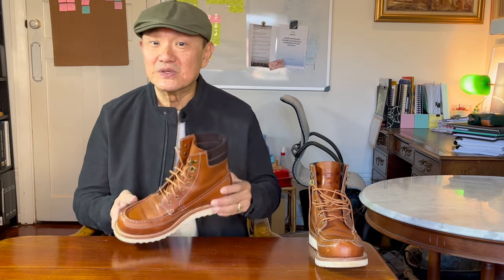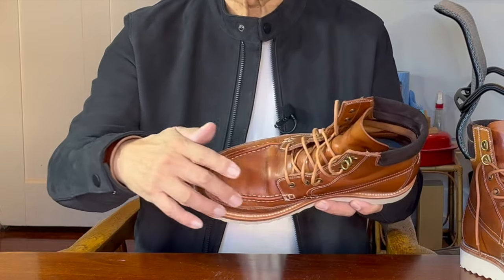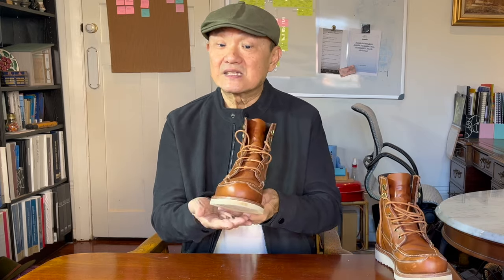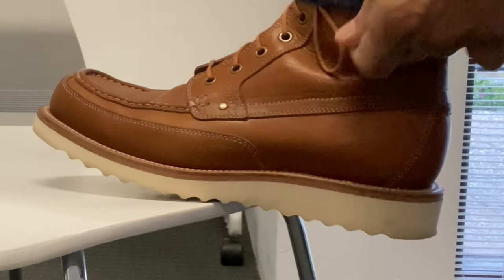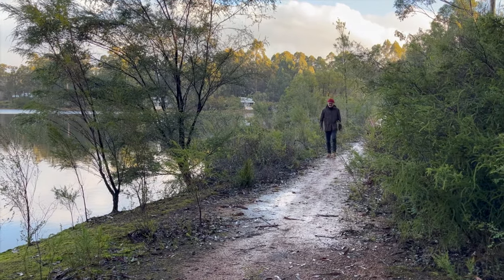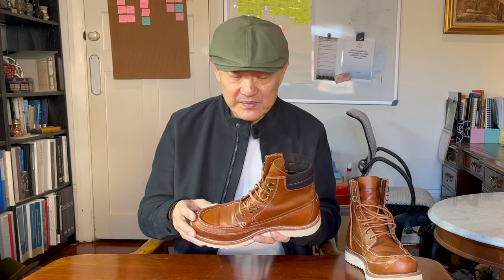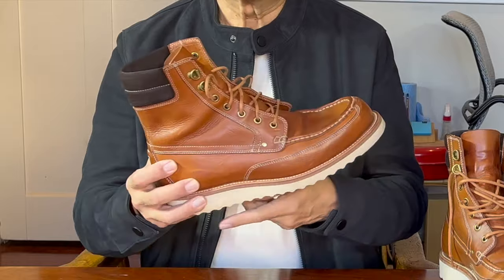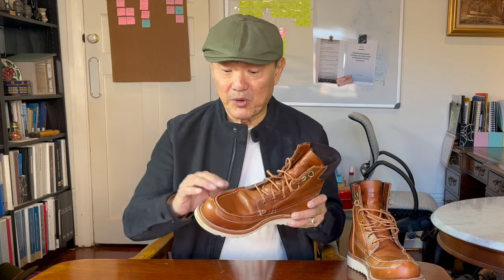Reviewing the Grant Stone Field Boots After A Year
It’s been a year since I bought these Grant Stone Field Boots from their Seconds page. I think it’s time I showed you how they fared!

Chapters
00:00 Introduction
00:20 Welcome
01:41 Style, Brand, Construction Reminder
04:24 How It Has Worn
11:02 Summary